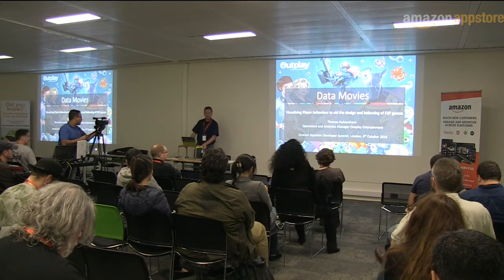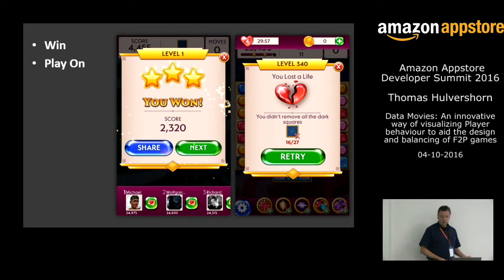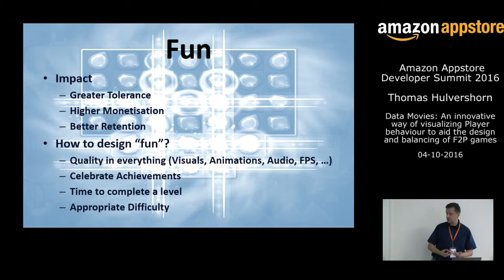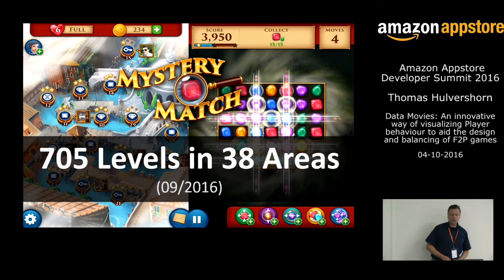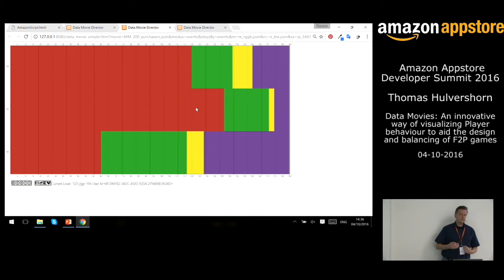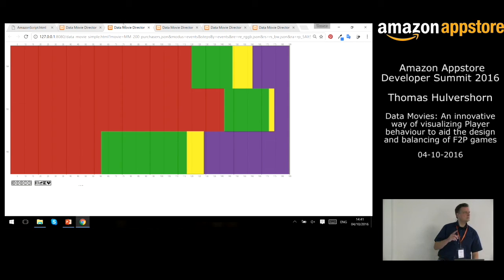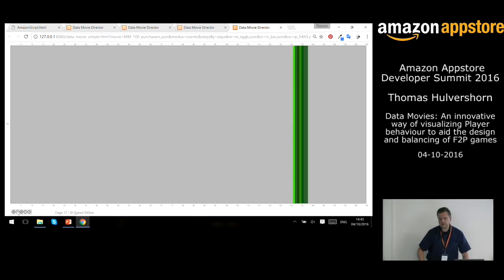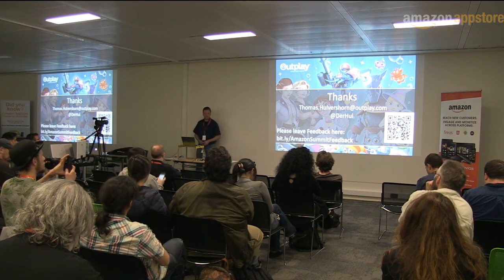Data Movies: An innovative way of visualizing Player behaviour with Thomas Hulvershorn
The biggest challenge when running Free to Play games as a service, is to create a healthy balance between fun and difficulty per level. With billions of game events stored in our Amazon cloud based databases we apply statistical analysis and machine learning algorithms to understand the dependencies when designing new content. Data movies add an innovative, visual take on looking at Player behaviour and allow our designers to get a ‘feel’ for the data and the way our players play our games.